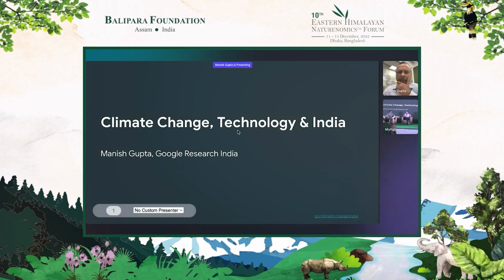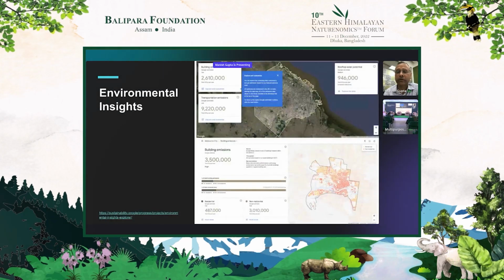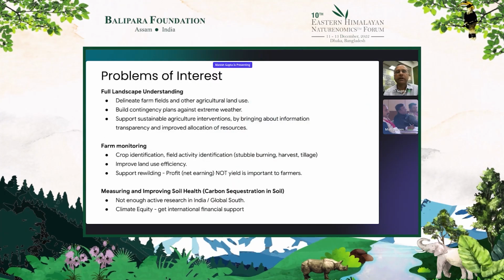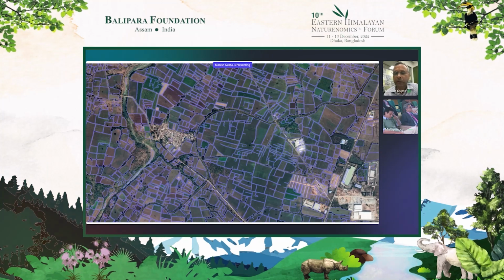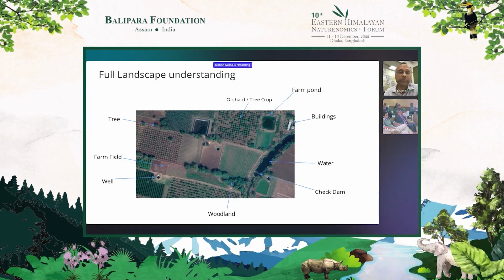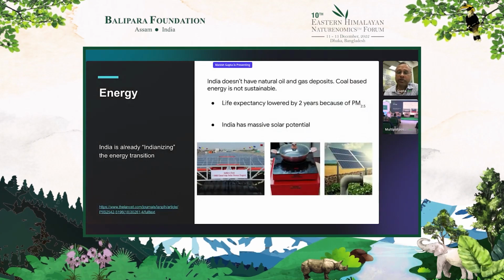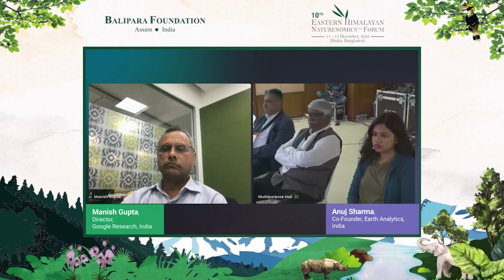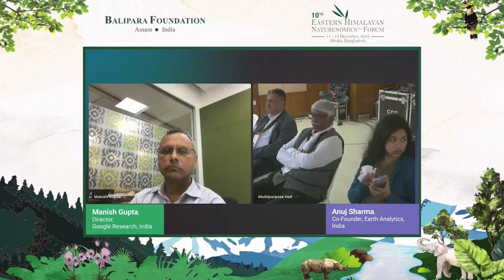Technology for Participatory Natural Asset Management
In conversation with:

Ibrahim Hafeezur Rehman, CEO, VITO Arabia Science and Technology LLC, Belgium
Anuj, Sharma, Co-Founder, Earth Analytics, India
Swapan Mehra, CEO, Iora Ecological Solutions, India
Alok Kumar, Vice President & Global Head, Delivery Center Management & Shared Services, Tata Consultancy Services, India
Manish Gupta, Director, Google Research, India